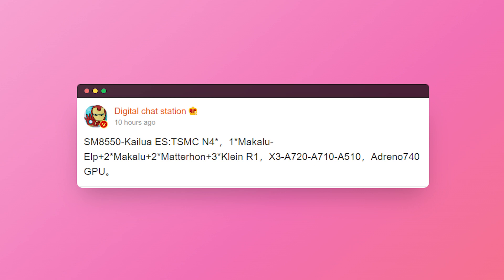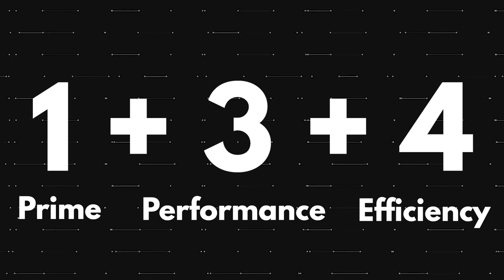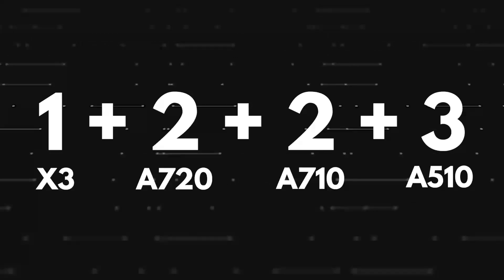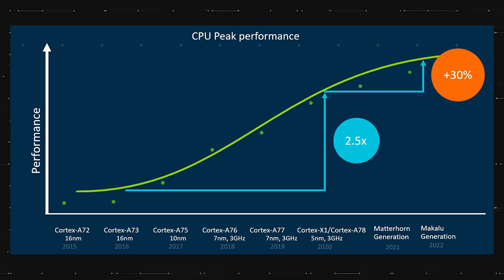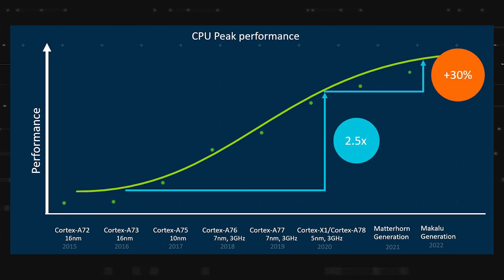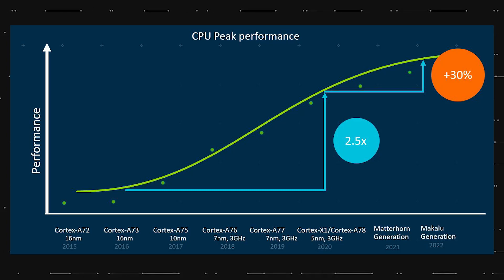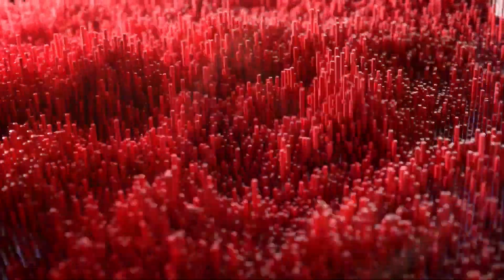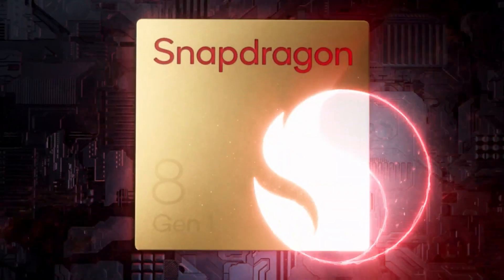Snapdragon 8 Gen 2 - INCREDIBLE!!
Snapdragon 8 Gen 2 will be the flagship SOC for the first half of 2023 and today, we got the specifications of this chipset via Digital Chat Station (Weibo).

Last month, Qualcomm unveiled the Snapdragon 8+ Gen 1 chipset that will power most of the Android flagships in the second half of 2022. This is an upgrade over the Snapdragon 8 Gen 1, which powers a lot of Android flagships this year. Well, while we are still waiting for the first phone powered by the new Snapdragon 8+ Gen 1 to launch, we now got to know some specifications of the Snapdragon 8 Gen 2. Yes, you read that right! We got the specifications of Qualcomm’s next year’s flagship SOC, and these specifications were shared by Digital Chat Station, a very trusted source on Weibo.

As per DCS, the Snapdragon 8 Gen 2 will have an uncommon 1 + 2 + 2 + 3 CPU core arrangement. It is worth mentioning that all the flagships from Qualcomm in recent years have featured the 1 + 3 + 4 CPU configuration. Anyways, the Snapdragon 8 Gen 2 has a prime Cortex-X3 core which should offer a significant performance boost over the Cortex-X2 that is there in the Snapdragon 8 Gen 1 & 8+ Gen 1. Then there are two Cortex-A720 cores, two Cortex-A710 cores, and finally three Cortex-A510 cores.

DCS also revealed that the codenames for Cortex-X3 & Cortex-A720 are ‘Makalu-Elp’ and ‘Makalu.’ We know that Cortex-A710 & Cortex-A510 are codenamed ‘Matterhorn’ and ‘Klein-R1’.

The above graph was shared by ARM in 2020 when it announced its plans. The ‘Matterhorn Generation’ refers to the Cortex-X2/A710 cores, and the ‘Makalu Generation’ refers to the upcoming Cortex-X3/A720 cores. So, as per this graph, we can expect up to a 30% performance boost over the Cortex-X1/A78, which were there in the Snapdragon 888. Based on this, expect a 10-15% performance boost over the Snapdragon 8 Gen 1 & 8+ Gen 1.

The GPU will be the Adreno 740, and the Snapdragon 8 Gen 2 will be based on the TSMC’s 4nm process, similar to the Snapdragon 8+ Gen 1.

Well, with all these performance upgrades, we also hope the Snapdragon 8 Gen 2 is much better than Snapdragon 8 Gen 1 in terms of thermals. As always, Qualcomm will announce this SOC in December at the Qualcomm Tech Summit.

LINKS -